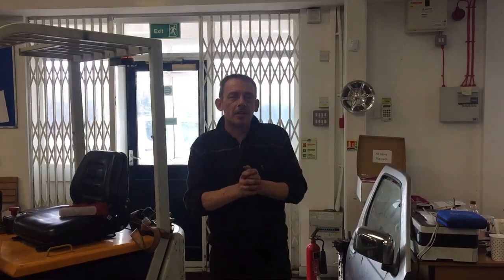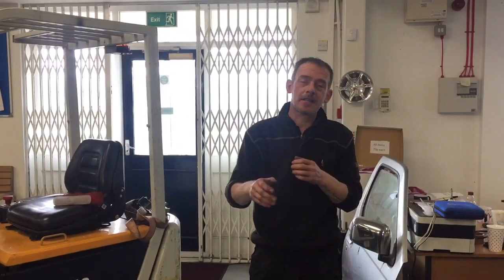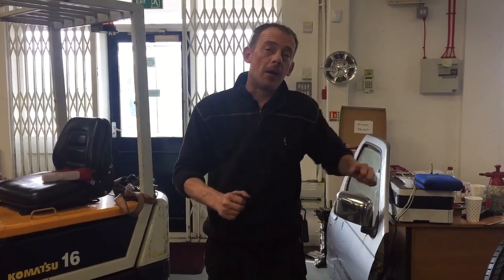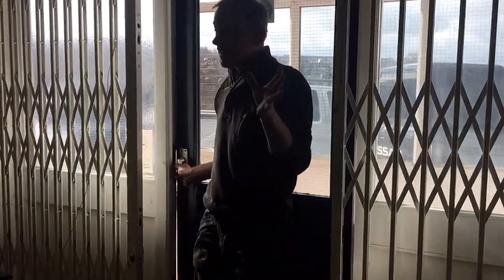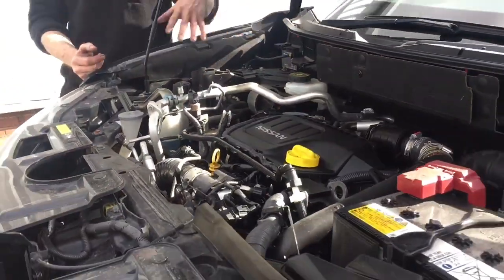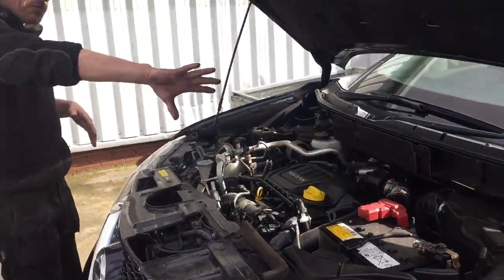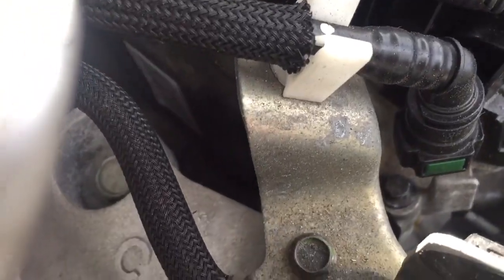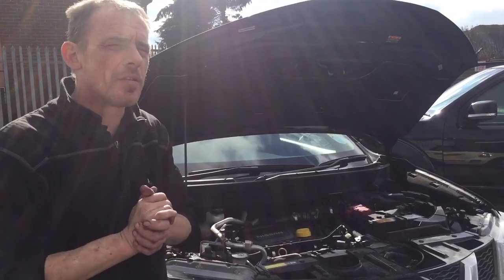Nissan Np300 with the same engine as the x-trail 2014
In this episode we show you that the Nissan x trail has the exact same engine as the no300